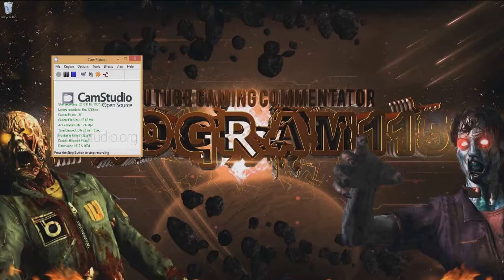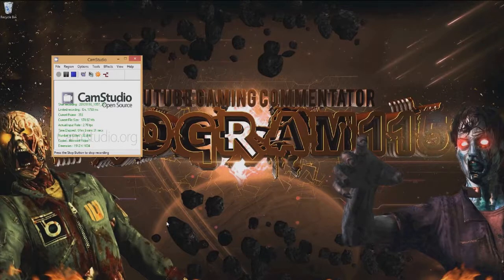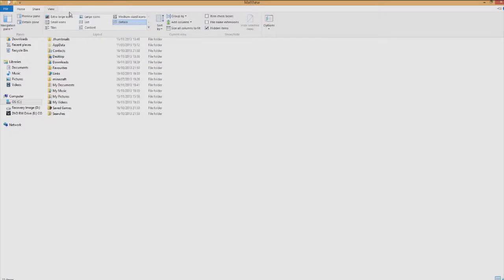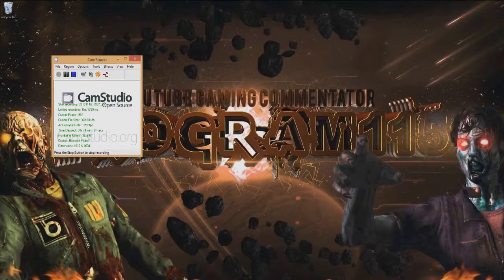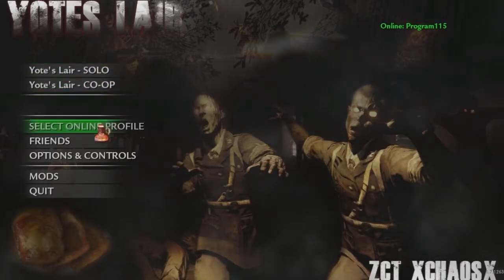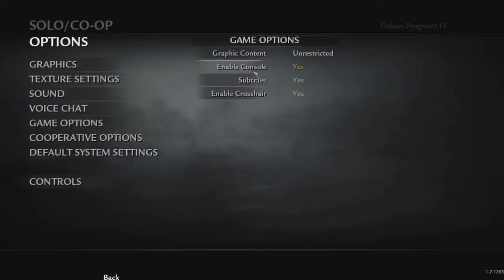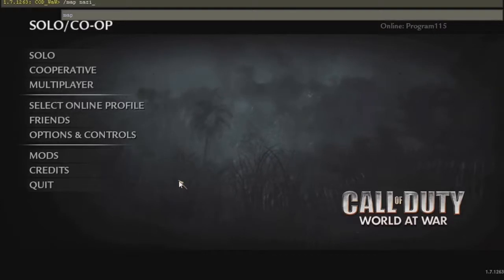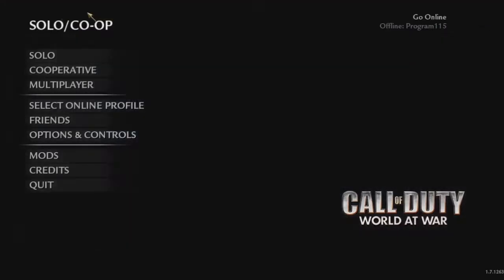How to Install & Play Custom Zombie Maps (PC)